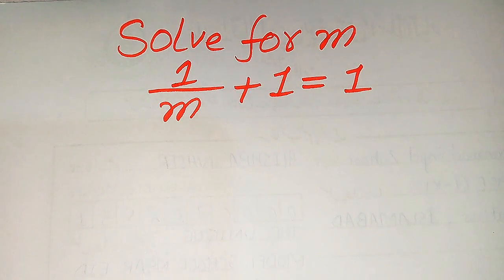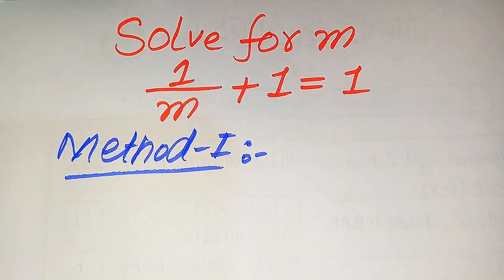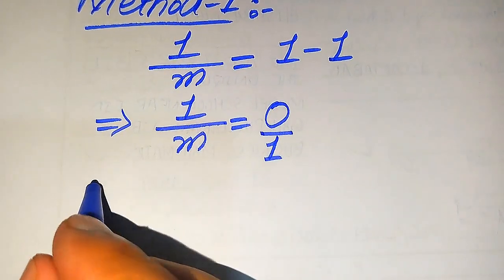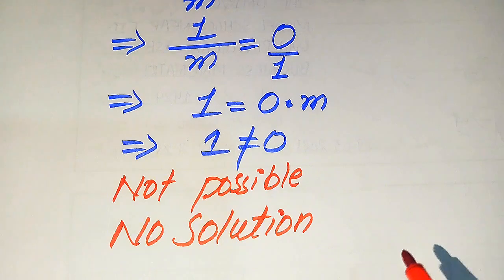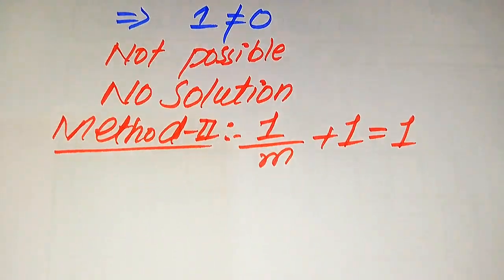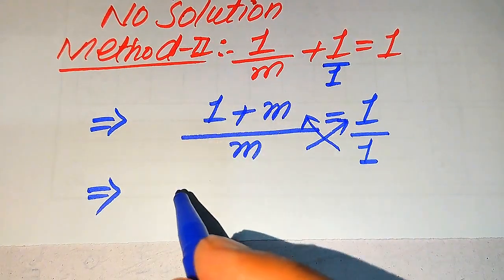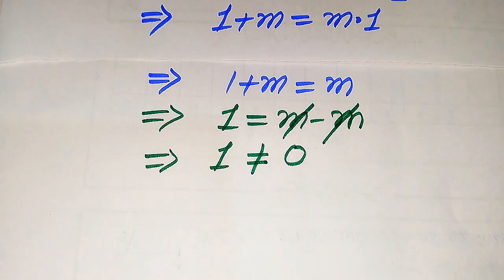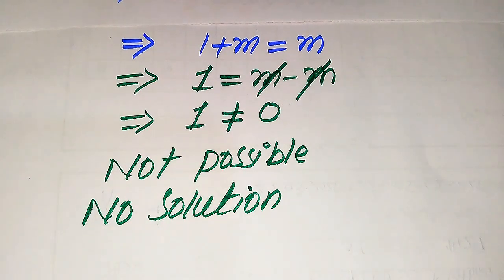Solving a 'Harvard' University entrance exam |Find m?